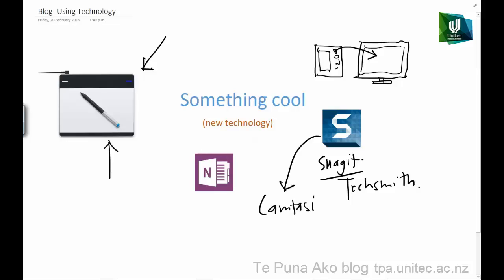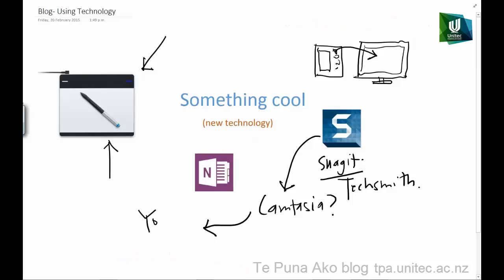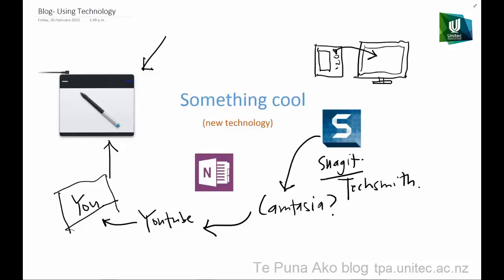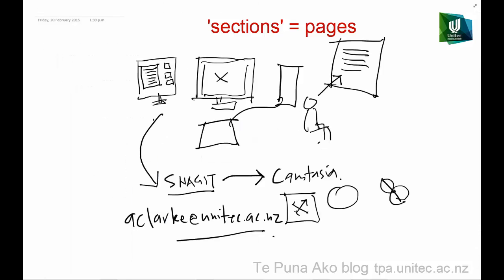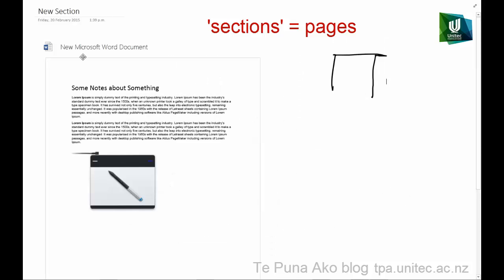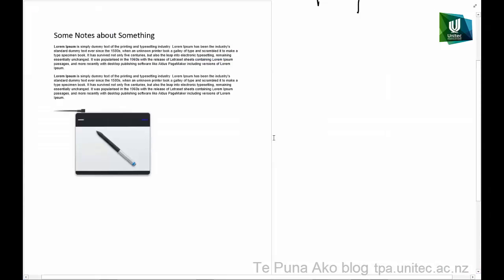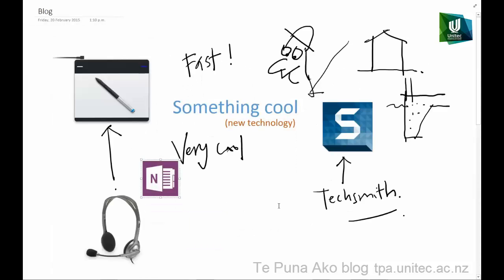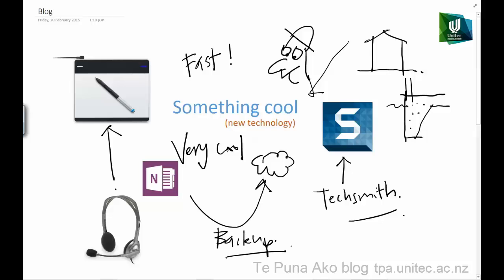Te Puna Ako Blog 01 - Using Technology for Teaching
A blog about using technology for teaching, specifically, a Wacom tablet.